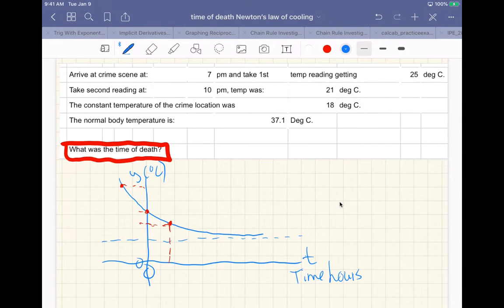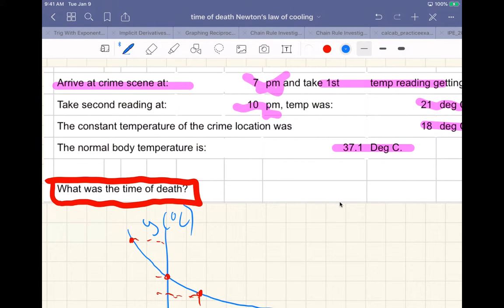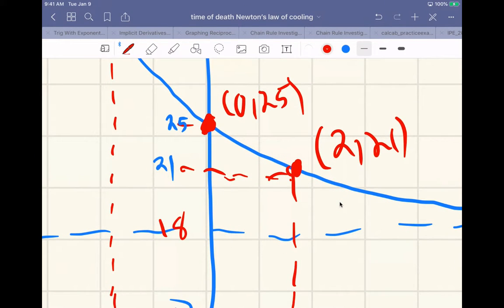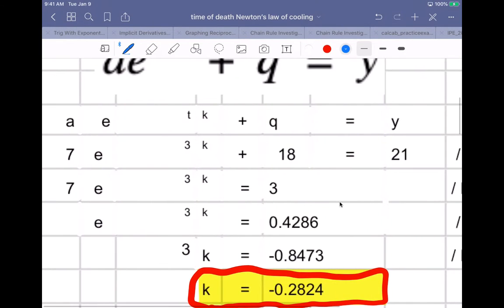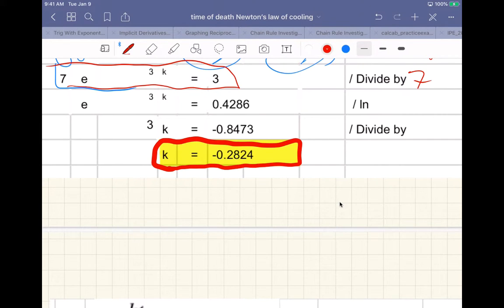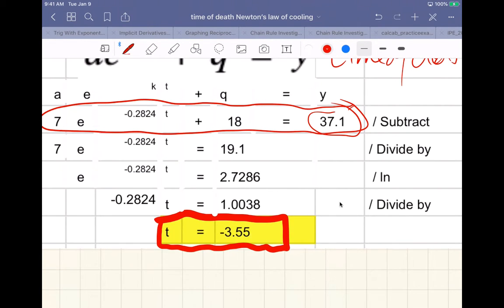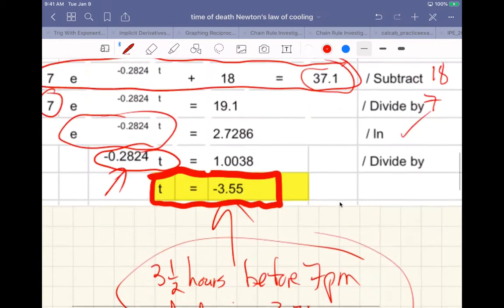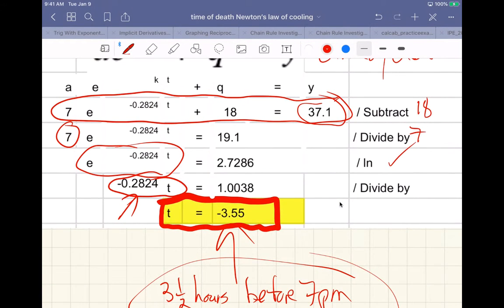Newtons Law of Cooling